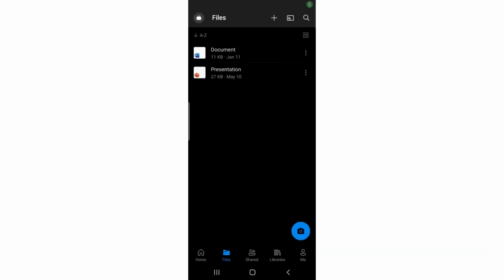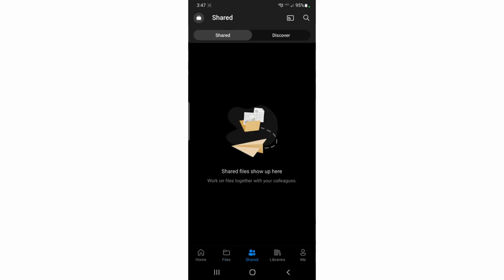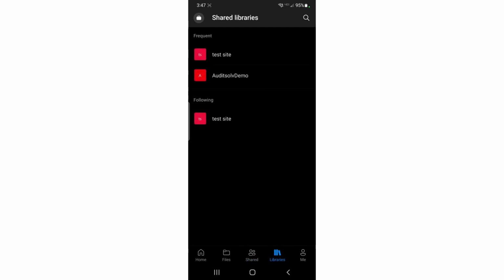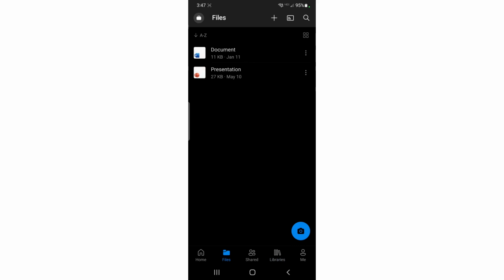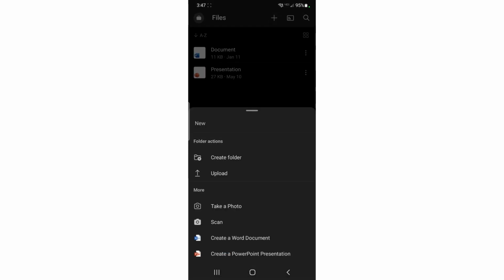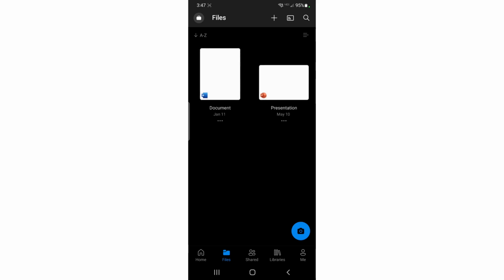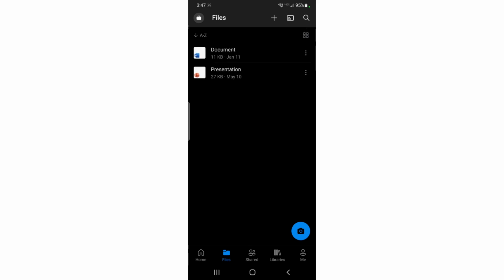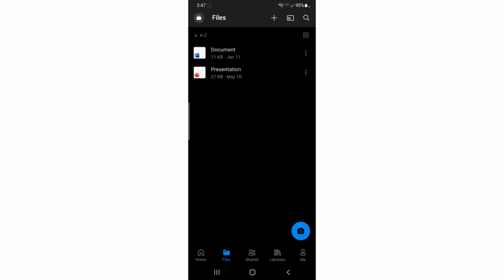OneDrive 101 OneDrive App